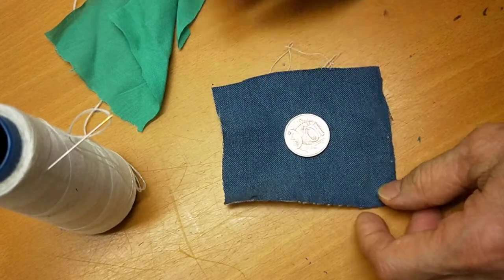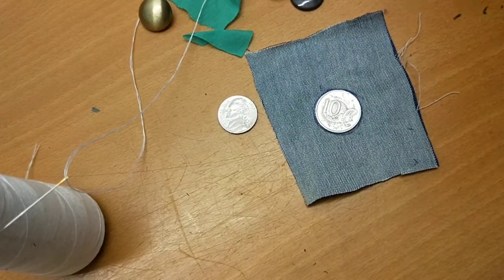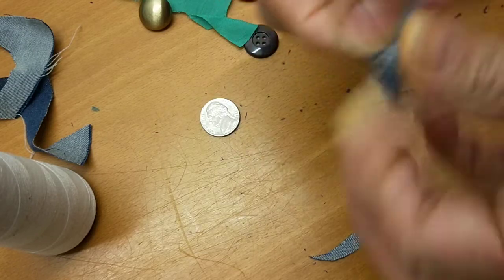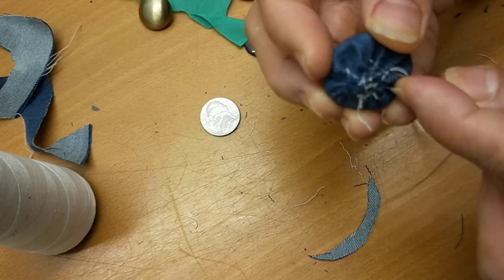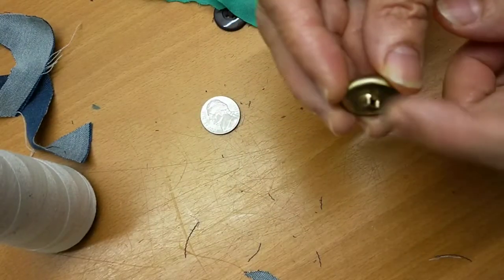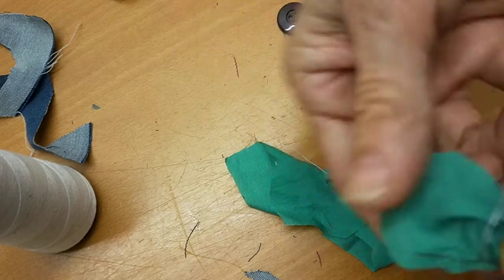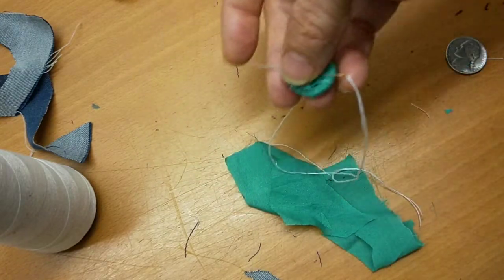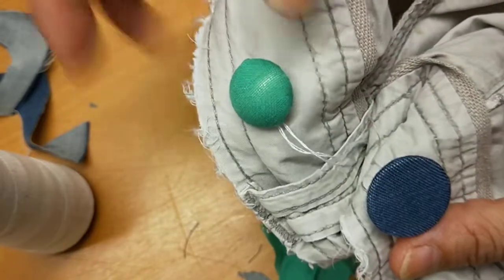How to make Jean buttons and shank buttons by hand?